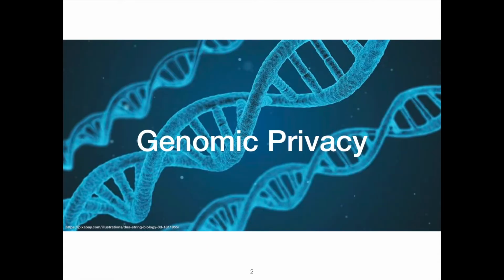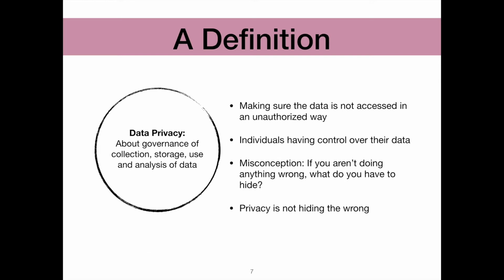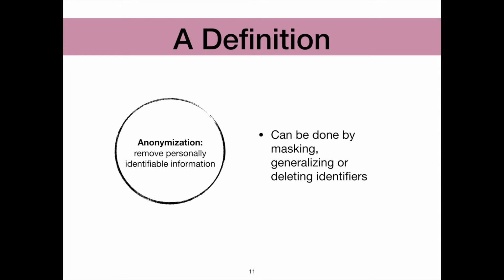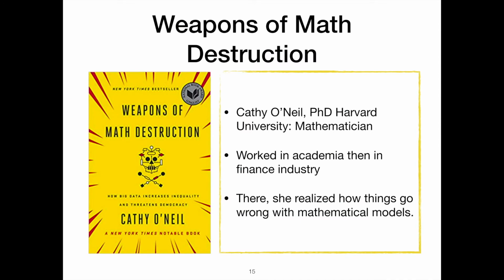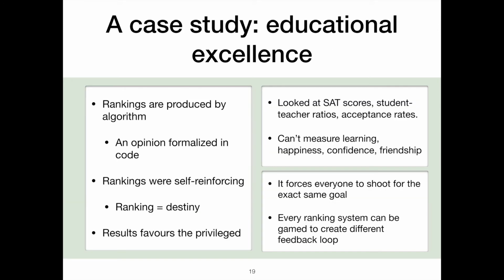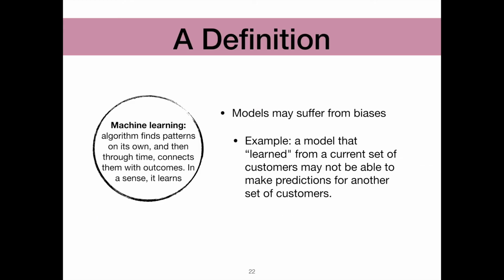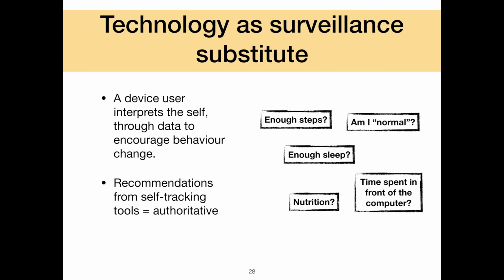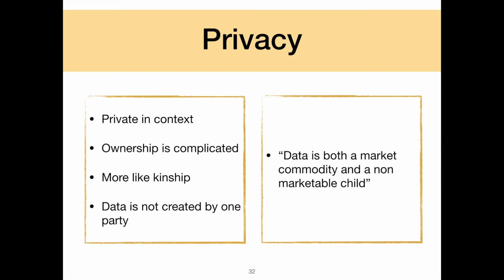A short talk for ENGL391 - Studies in Literature and Science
This talk discusses some cases about big data, algorithms and privacy, while also providing a brief background on these topics. It is prepared for Week 9 in FALL2020 of the following course:

ENGL391 - Studies in Literature and Science at Concordia University
Professor: Dr. Jessica Bardill